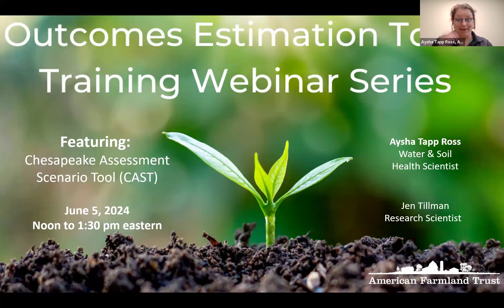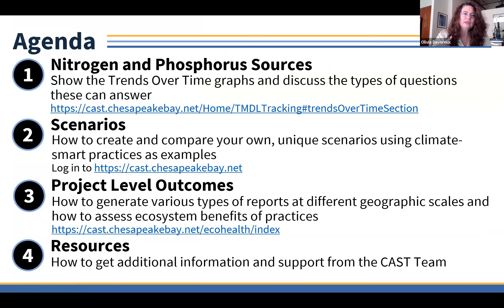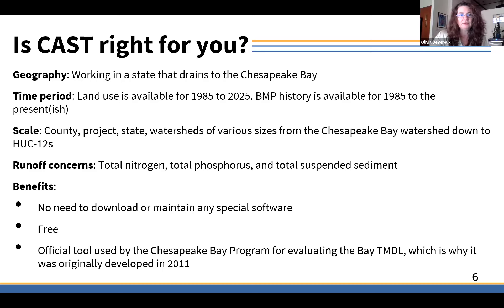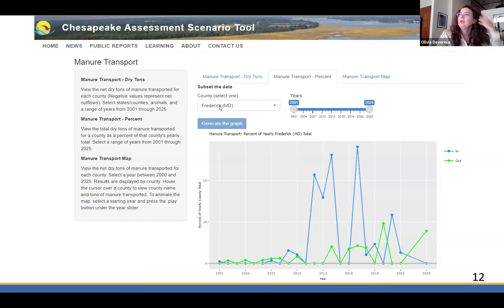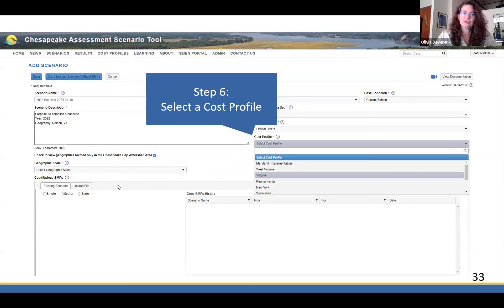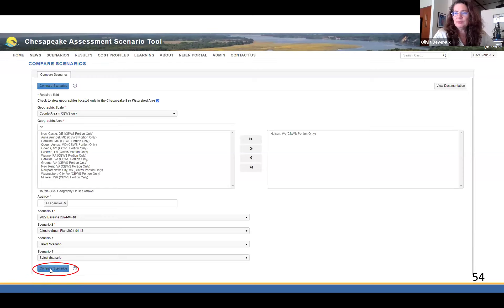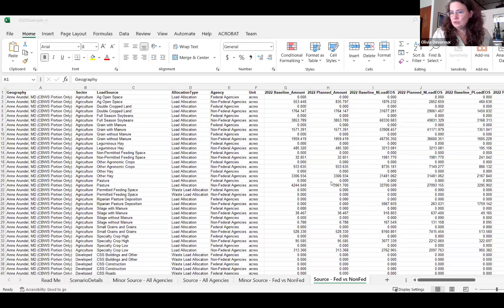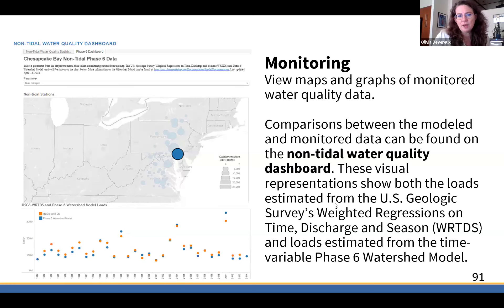Chesapeake Assessment Scenario Tool (CAST) Training - nitrogen/phosphorus/sediment load estimator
This is a training on the Chesapeake Assessment Scenario Tool (CAST). CAST is a free online nitrogen, phosphorus, and sediment load estimator tool that streamlines environmental planning. CAST builds scenarios based on user-identified geographic areas and best management practices (BMPs) to provide estimates of nitrogen, phosphorus, and sediment load reductions. The tool can be used to answer questions about the effect of different BMPs on loads, the impact of land use development over time, and to identify the location where BMPs will reduce the most load. CAST helps conservation professionals improve decision-making by allowing users to target outreach and educational efforts to identify priority areas and quantify the impacts of various management actions.

Olivia Devereux of Devereux Consulting, Inc. demonstrates how to use CAST to evaluate trends over time as well as to estimate loads from current or planned BMPs. Specifically, she:
-Explains how project managers can evaluate and report on project-level outcomes associated with the adoption of conservation practices by multiple farmers in a project, including:

-Ecosystem benefits such as improved brook trout habitat, community stewardship, and toxic contaminants prevention.

-A discussion of the appropriate scale at which to use the various modeling options and how to interpret the results.

-Shows how CAST answers questions about the sources of nitrogen and phosphorus from animal manure and inorganic fertilizer and how to view graphs of the changes over time.

-Provides information on how to create scenarios estimating load reductions using Climate-Smart Agricultural Practices.

This presentation is part of our Outcomes Estimation Tools Training Webinar series. With support from US Environmental Protection Agency (EPA) and the Walton Family Foundation, American Farmland Trust is providing project managers with these trainings to aid in their quantification of outcomes associated with farm conservation practices. The webinars are held on the first Wednesday of each month through 2024.

For PDF versions of the slides please visit the webinar series

Timestamps:
00:00 to 05:29: Aysha Tapp Ross - AFT Introductions and polls
05:30 to 06:43: Aysha Tapp Ross - Future trainings preview
06:44 to 33:18: Olivia Devereaux – CAST Overview
33:19 to 1:05:49: Olivia Devereaux – CAST Demonstration
01:05:50 to 01:23:58: Q&A and Wrap Up